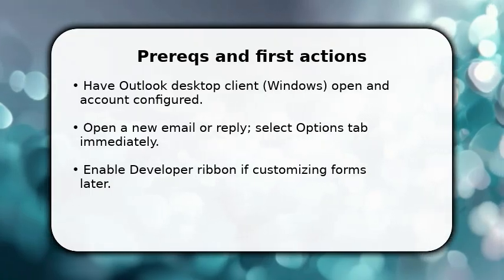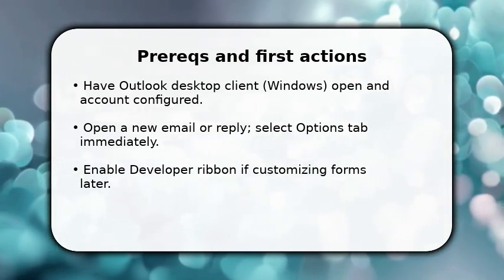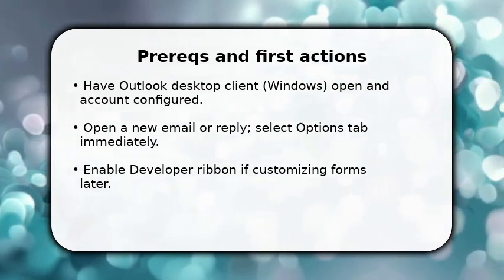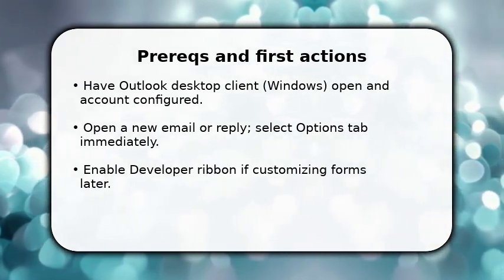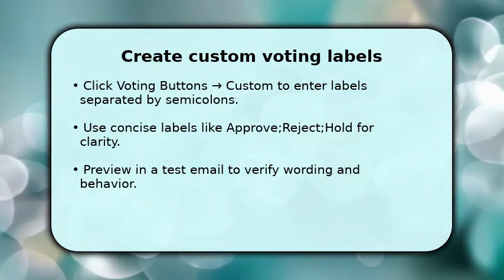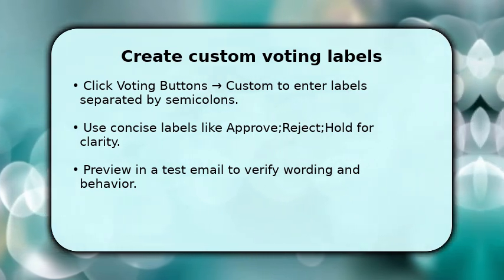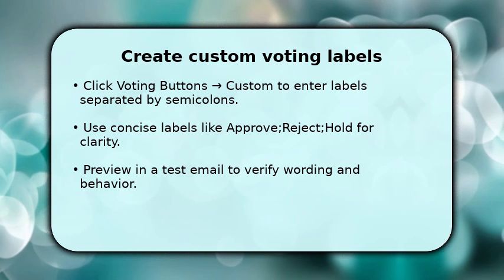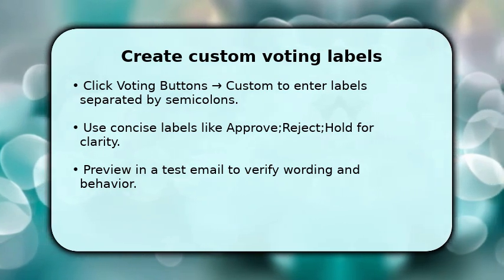How to Use Custom Voting Buttons in Outlook - Step by Step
How to Use Custom Voting Buttons in Outlook - Step by Step | 🔒 Surfshark VPN Deal — Stay private and secure. $1.99/mo + 3 Months Free ▸

Learn the step-by extricate process of integrating custom voting buttons into Outlook with our detailed guide. From setting up your own designs to implementing them within emails, this tutorial ensures a seamless experience for both novices and seasoned users.

custom voting buttons, Outlook integration, email design implementation, tutorial step-by-step process, voting feature customization